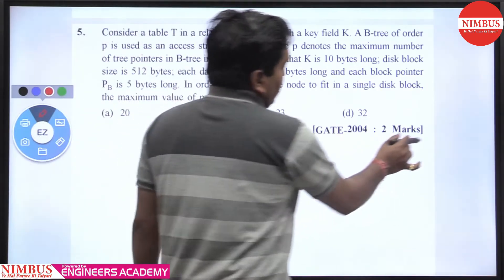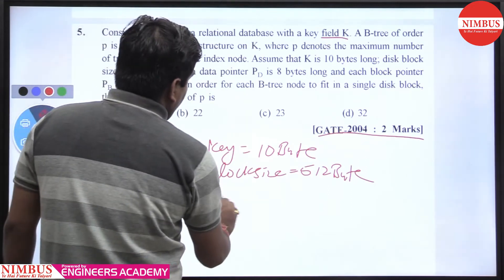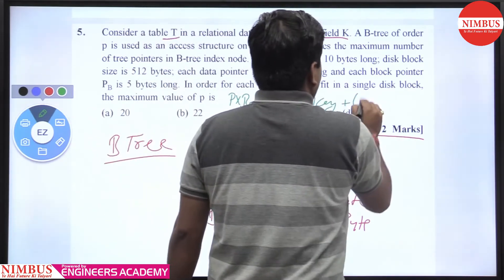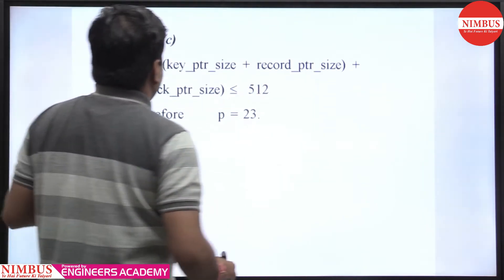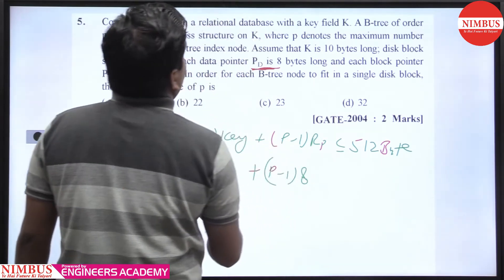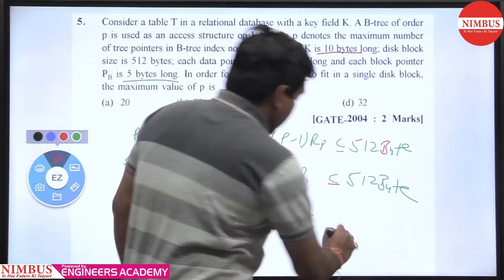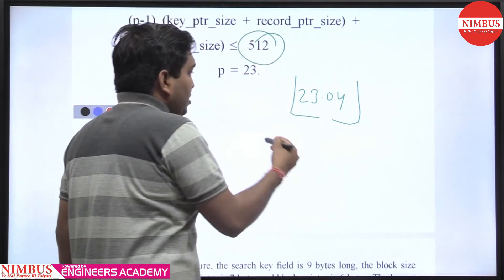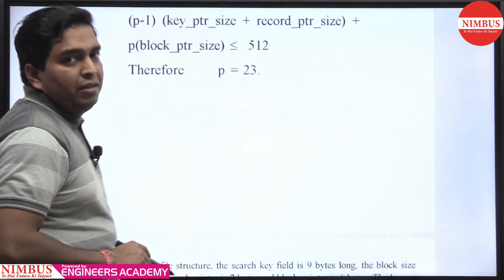Previous Year GATE Questions | Computer Science Engineering | DBMS | Qn- 5 | Ch-6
In this video, Mr. Vijay Agarwal has Solved Previous year GATE Question of Computer Science Engineering of Database Management System (ER-Model ).